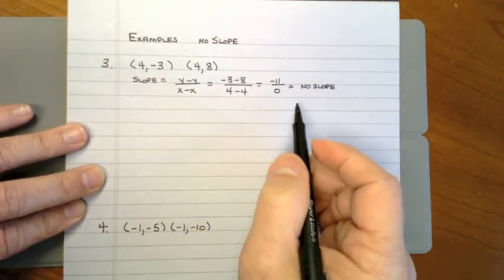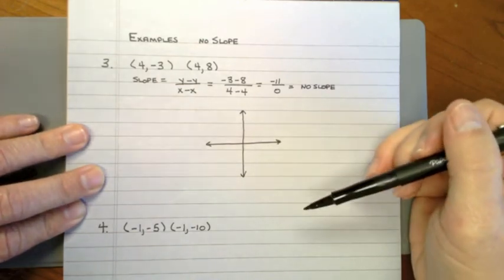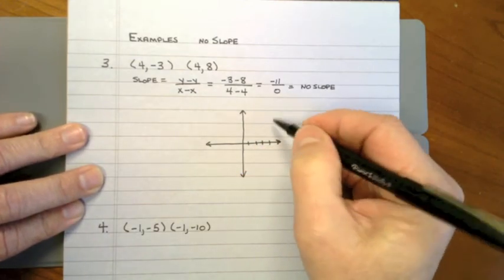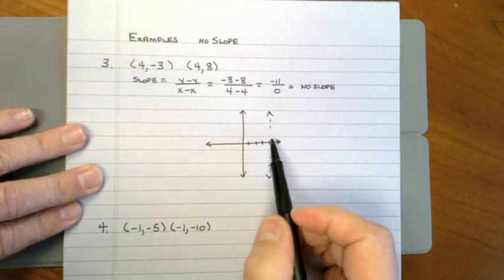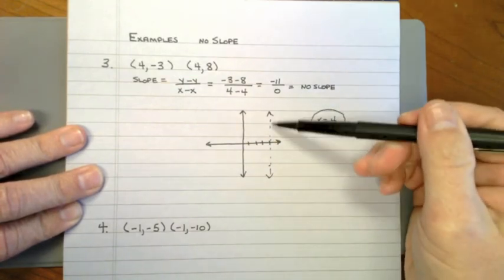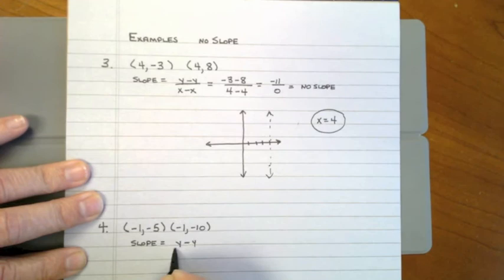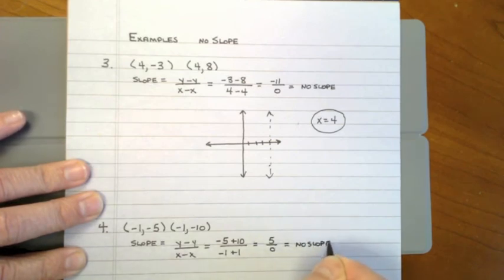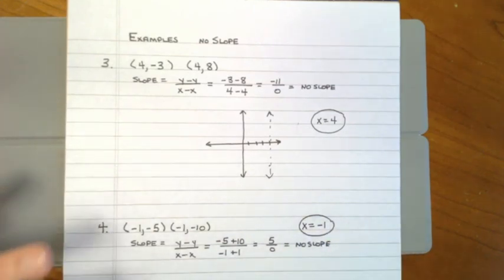Equation of a line with no slope or slope of zero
How to write the equation of a line in slope-intercept form with a slope of zero or an undefined slope.